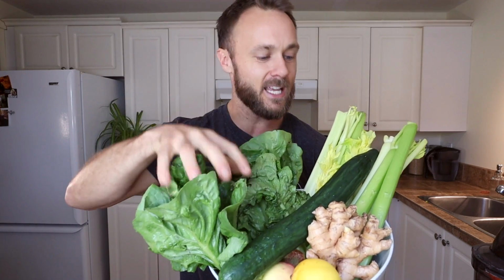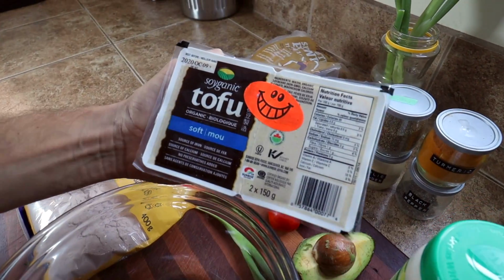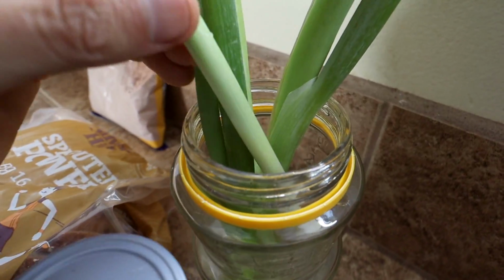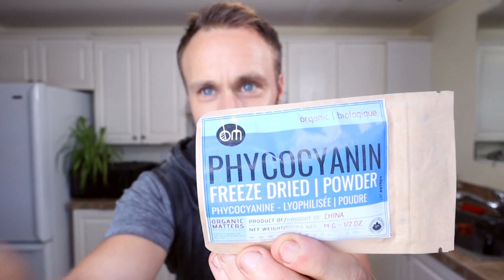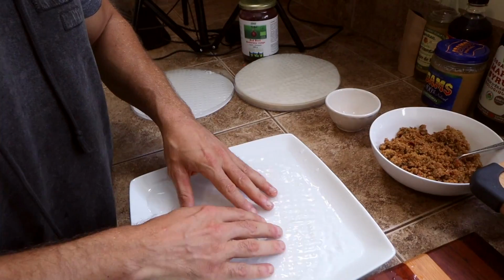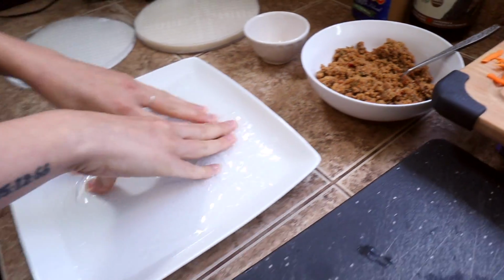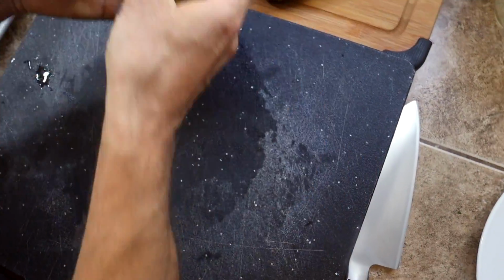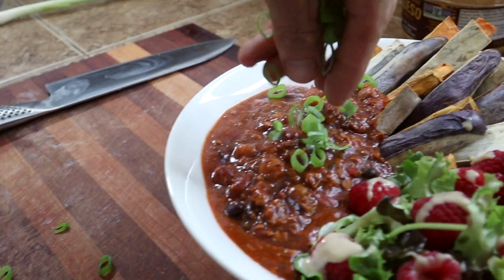The MOST Colourful Full Day Of Eating | Tasty Vegan Meals!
I make some of the most delicious and colourful meals I have ever made! If this video doesn't inspire you to get in the kitchen and have some fun... I don't know what will!

Hopefully you enjoyed it and got some laughs out of it too.

Pre Workout - Green Juice (1:07)
Breakfast - Tofu Egg Salad (5:55)
Lunch - Rainbow Wraps (10:31)
Dinner - Chili Cheese Fries (22:25)

HERE ARE THINGS I USE & LOVE (CAMERA, FITNESS & KITCHEN GEAR, SUPPLEMENTS):

I'm Derek Simnett, a Certified Nutritional Practitioner.